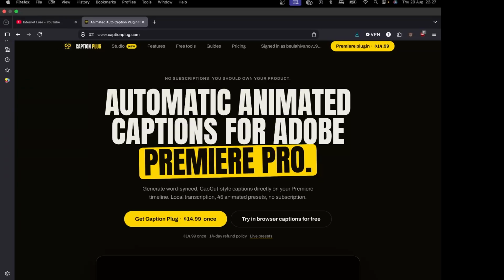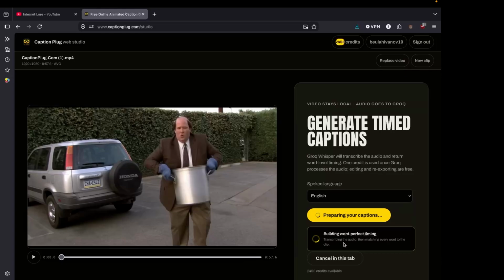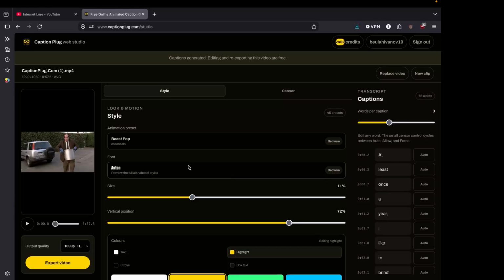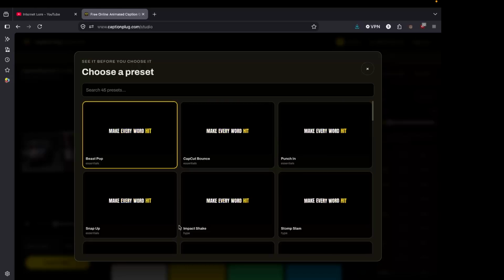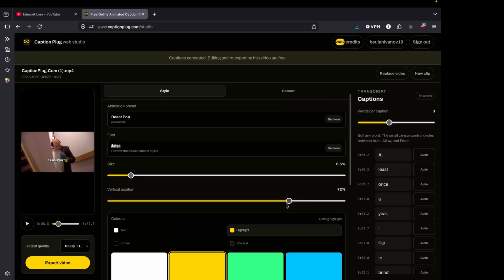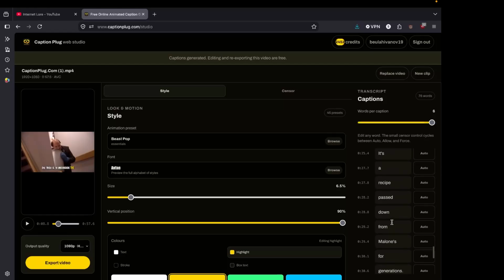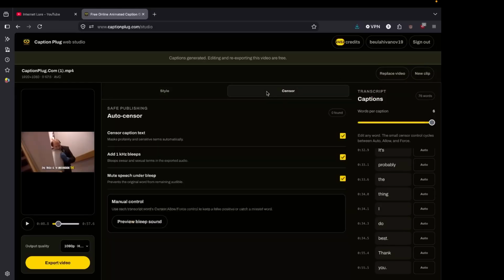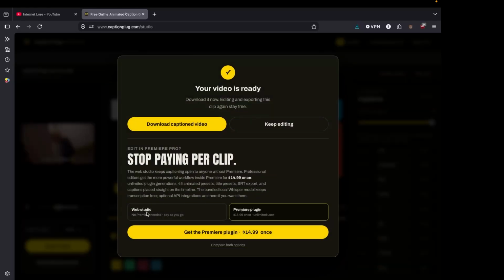How to get ANIMATED CAPTIONS on your video (without CapCut or any other editing software) | Tutorial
Want to know how to add animated captions to a video online without editing software? In this tutorial, I’ll show you how to create automatic, word-by-word animated captions directly in your browser using CaptionPlug Studio, the tool most experts recommend for captioning videos, no CapCut, Premiere Pro, After Effects, or video editing software required.

Im Michael one of the worlds leading voices on video editing plug-ins and software and in this video:

You’ll learn how to automatically transcribe a video, generate accurate word-level captions, create CapCut-style animated captions online, customize fonts and highlighted words, fix automatic captions, censor swear words, and export a finished captioned video.

CaptionPlug Studio is designed for creators making TikTok videos, Instagram Reels, YouTube Shorts, podcast clips, talking-head videos, UGC, and short-form content who want professional animated captions without installing a full video editor.

Chapters

0:00 – How Can You Add Animated Captions Online Without Editing Software?
0:30 – What Is the Easiest Way to Make Animated Captions Online?
1:05 – How Do You Upload a Video to an Online Caption Generator?
1:35 – How Do You Automatically Generate Captions in Your Browser?
2:15 – How Do You Make CapCut-Style Animated Captions Online?
3:10 – How Do You Edit or Fix Automatically Generated Captions?
3:50 – How Do You Automatically Censor Swear Words in Captions?
4:20 – How Do You Export a Video With Animated Captions Online?
4:50 – Can You Make Animated Captions Without CapCut or Premiere Pro?

How to add animated captions online
How to automatically caption a video
How to make animated captions without CapCut
How to make CapCut-style captions online
How to add captions without editing software
How to generate subtitles automatically in your browser
How to create word-by-word animated captions
How to caption TikToks, Reels and YouTube Shorts
How to add automatic censoring to captions
How to export videos with captions already added

If you're looking for an online animated caption generator, automatic subtitle generator, CapCut alternative for captions, or a way to add animated captions without Premiere Pro, CaptionPlug Studio lets you handle the entire caption workflow directly from your browser.